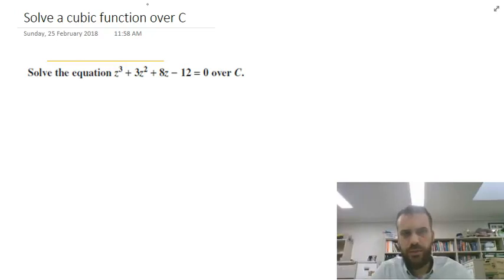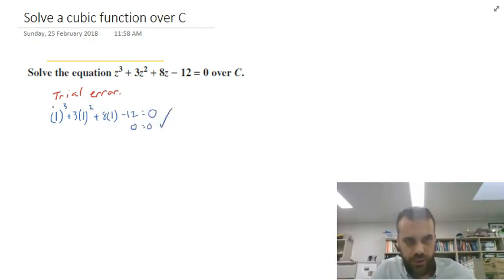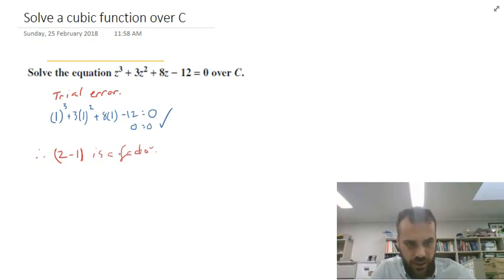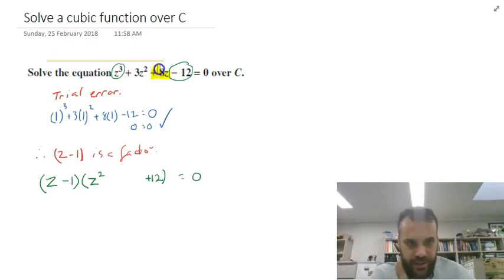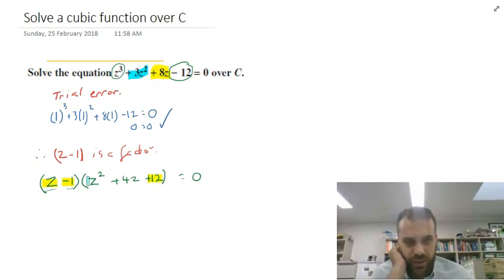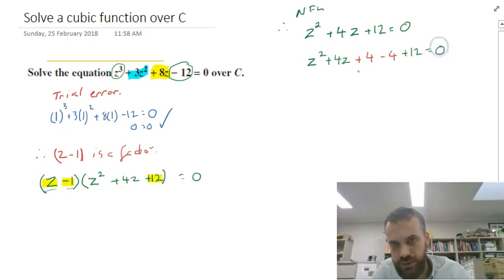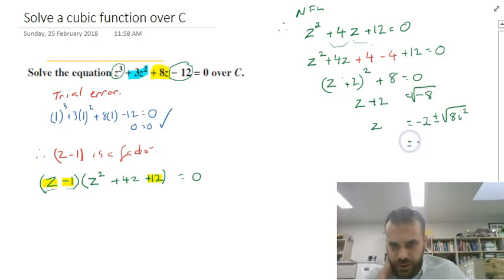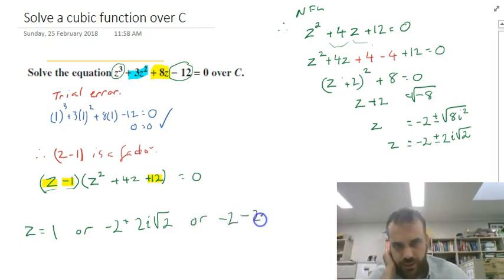Solve a cubic over C